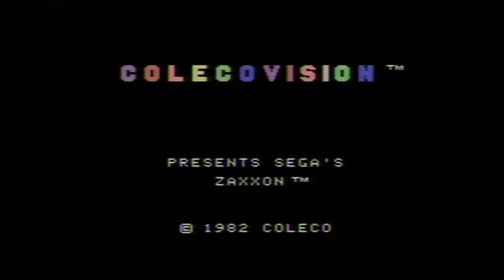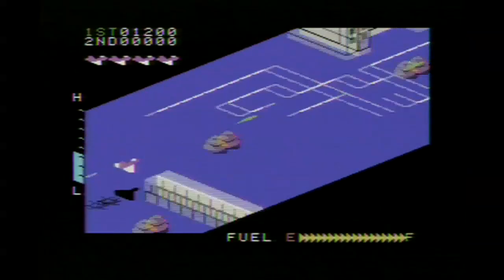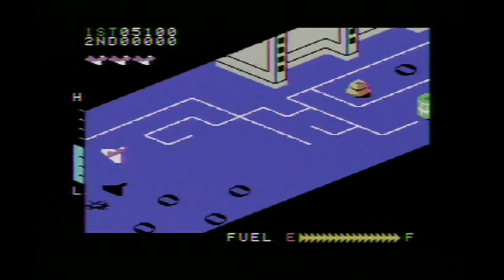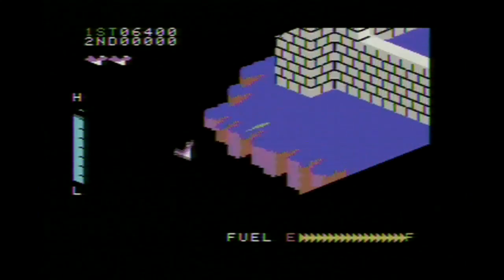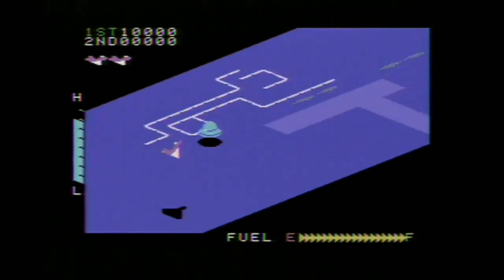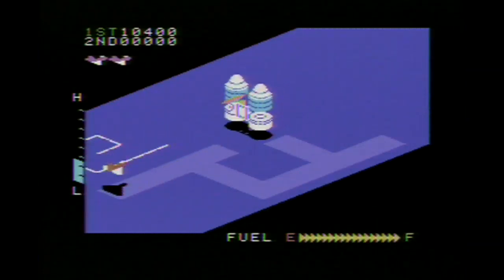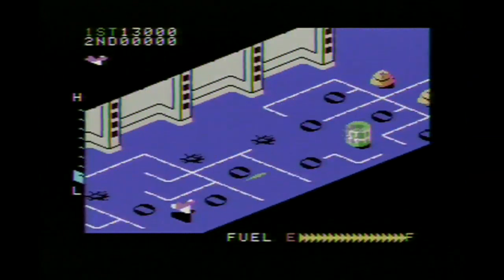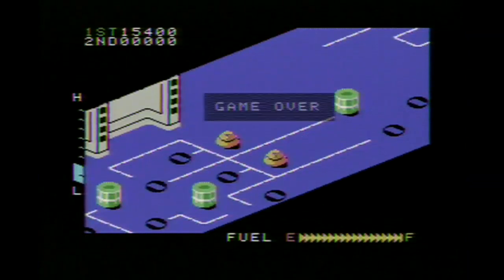CLASSIC GAMES REVISITED - Zaxxon (Coleco) review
Zaxxon was one of the earliest games to use isometric graphics to create the illusion of 3D.  In fact, the name comes from the term axonometric, a term used to describe this type of display.  But how does Zaxxon hold up today?  Find out here in this review!